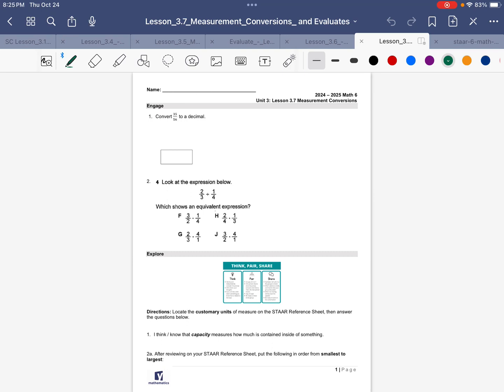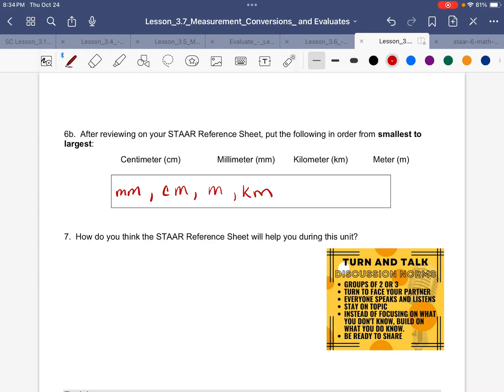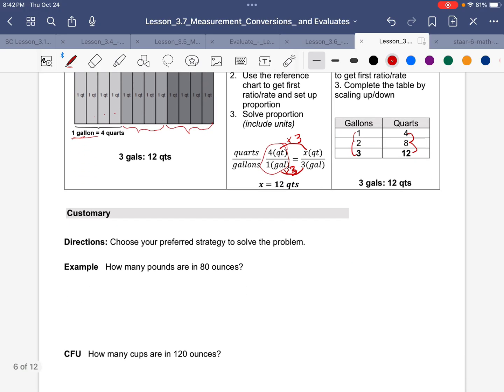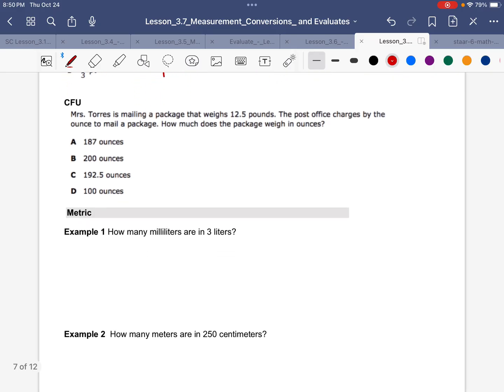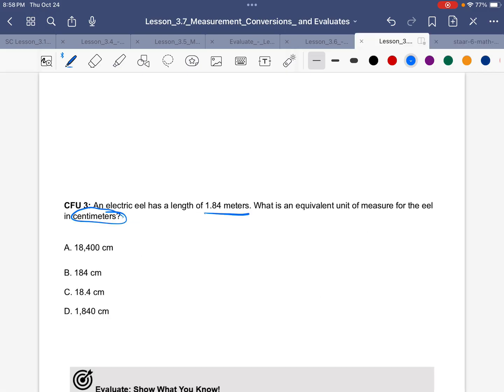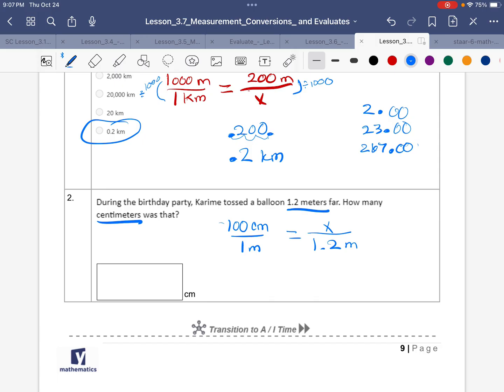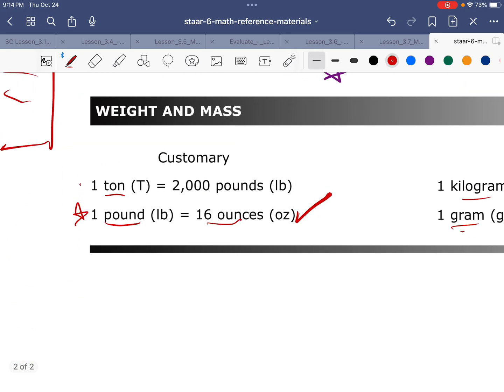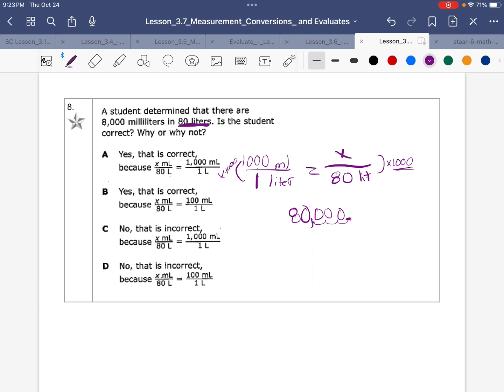Lesson 3.7 Measurement Conversion